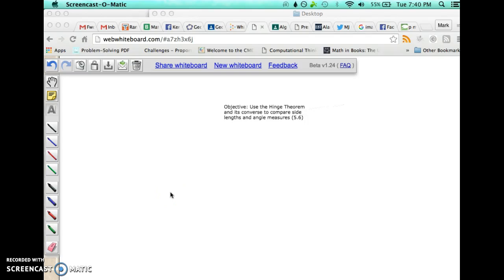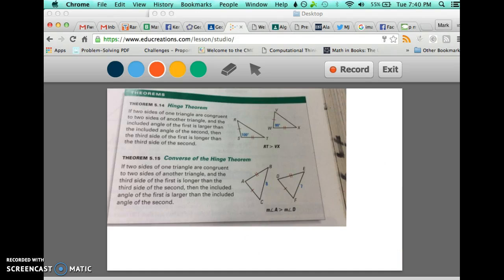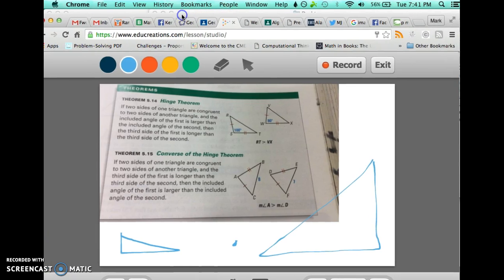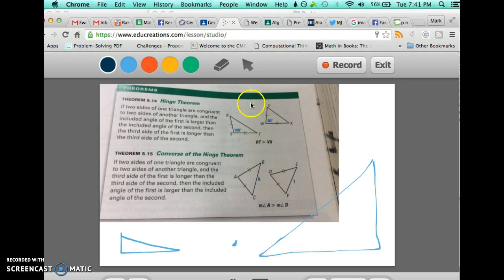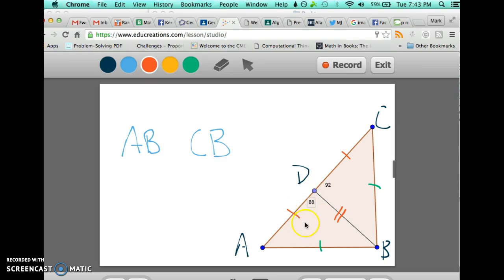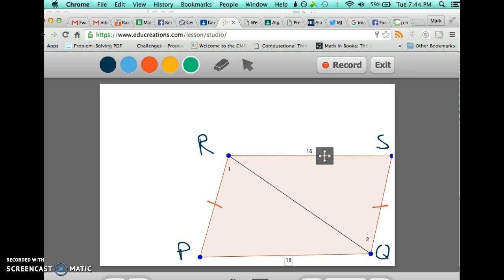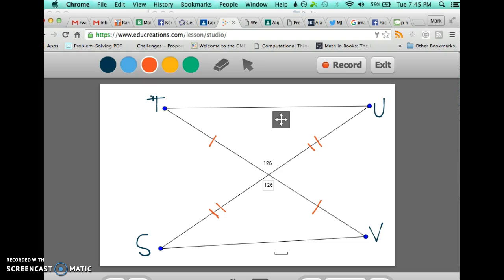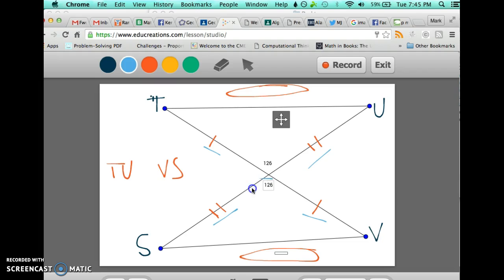Geometry 5.6 Hinge Theorem